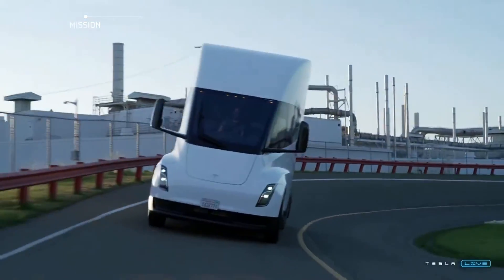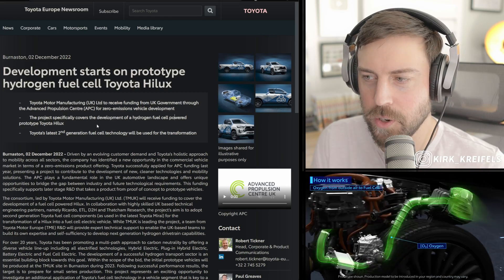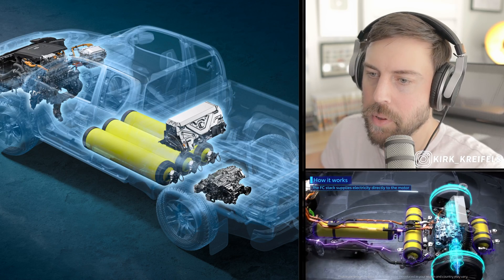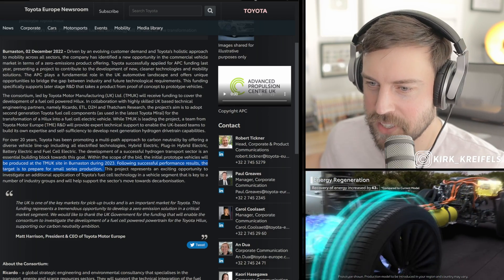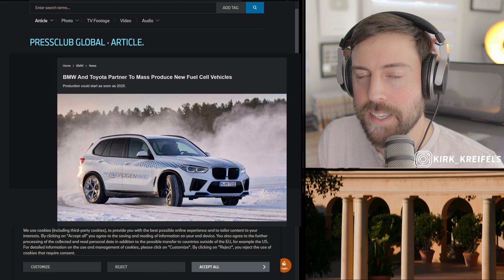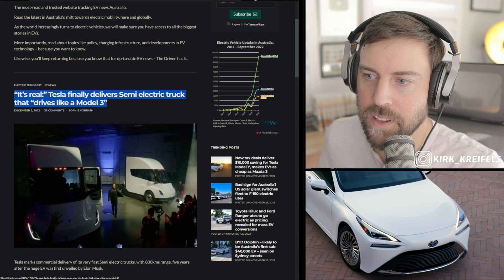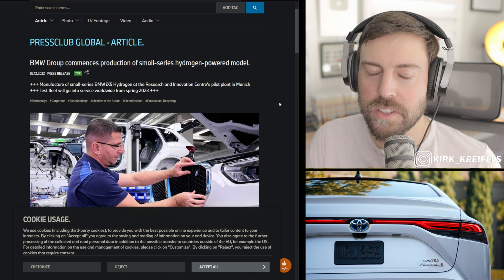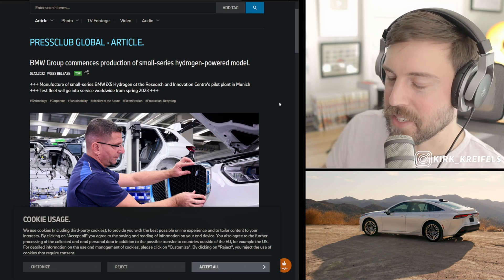Toyota and BMW's NEW Hydrogen Fuel Cell vehicles are here...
They've been teaming up for years and now their technologies surrounding hydrogen fuel cells are hitting the market. Here's the Hilux fuel cell and BMW iX Hydrogen.